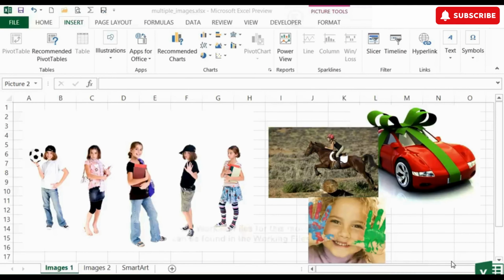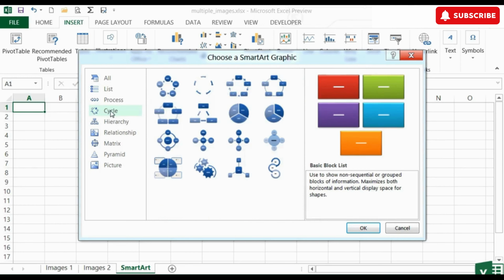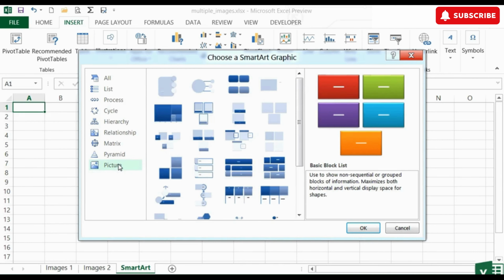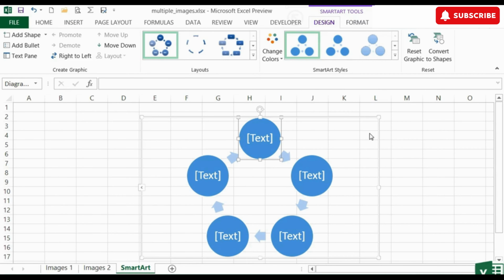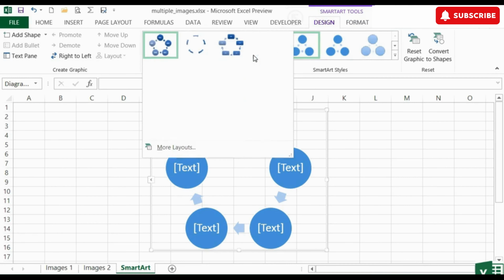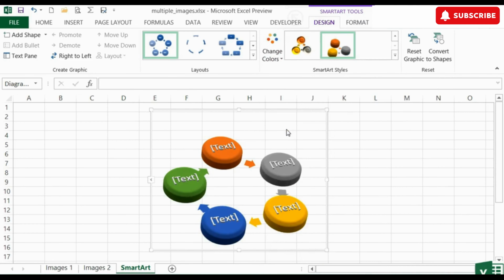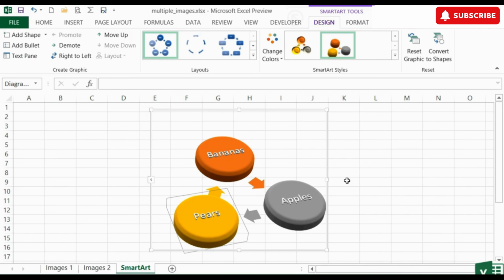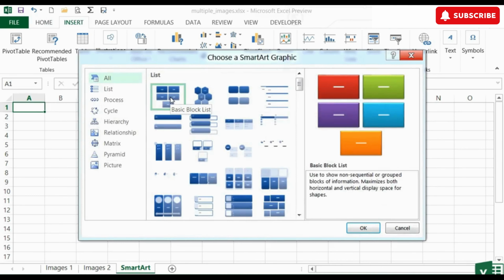Microsoft Excel: Using SmartArt Graphics